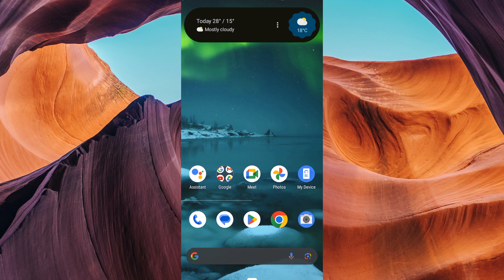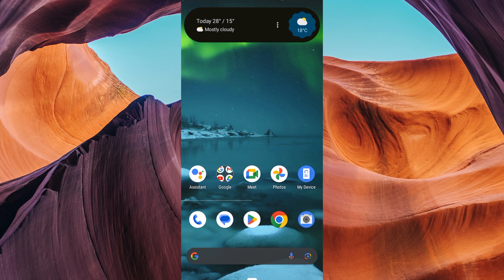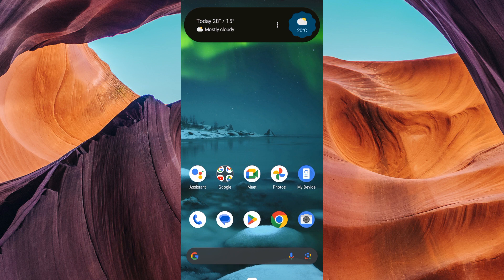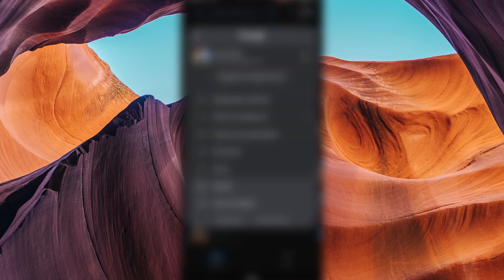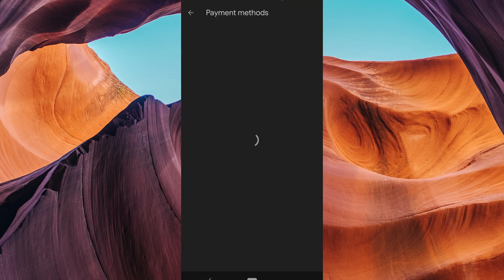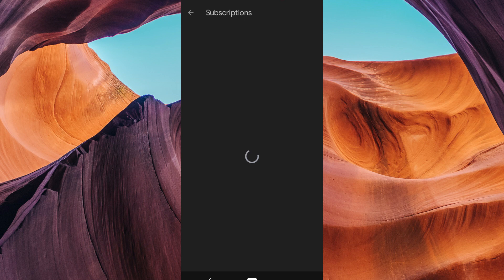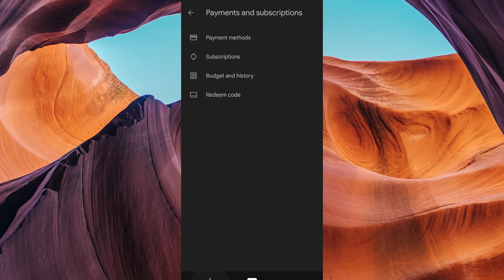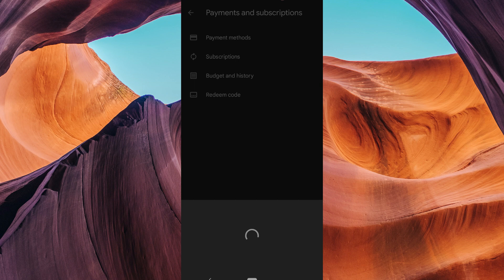How To Transfer Google Play Money to Steam (2025) - Easy Fix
How To Transfer Google Play Money to Steam

Struggling to transfer Google Play money to Steam Wallet? This video shows how to use your Google Play balance to buy games on Steam quickly and easily.

Many Android gamers accumulate Google Play credits but don’t know how to use Google Play balance for Steam purchases. Whether you’re a mobile gamer or PC gamer, learning to convert Google Play credits to Steam Wallet is a game-changer.

➤ how to transfer Google Play balance to Steam Wallet on Android
➤ use Google Play credits to buy Steam games on PC Steam client
➤ convert Google Play gift card to Steam Wallet via third-party app
➤ buy Steam gift card with Google Play balance on Android device
➤ redeem Google Play funds for Steam games on Windows desktop
➤ transfer Google Play credits to Steam account on macOS
➤ use Google Play money to purchase Steam games in Steam client
➤ how to convert Google Play money to Steam Wallet on mobile

Applies to: Google Play on Android devices and Steam client on Windows, macOS, and Linux.